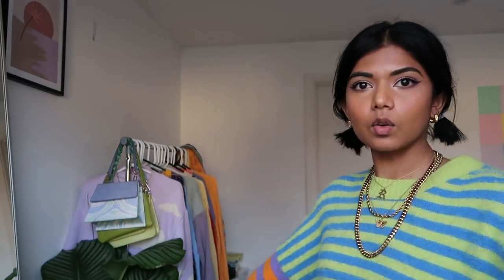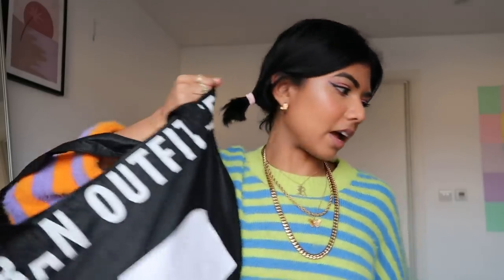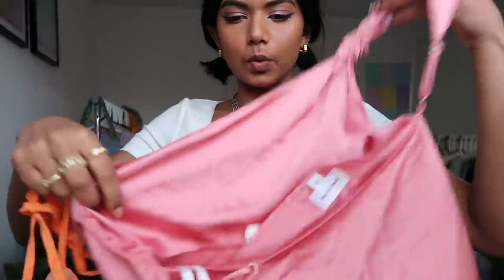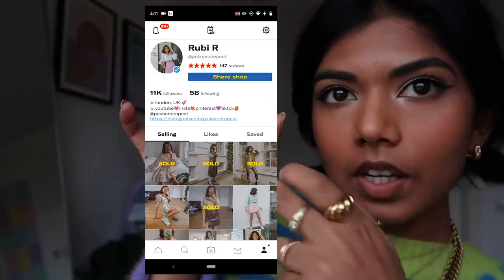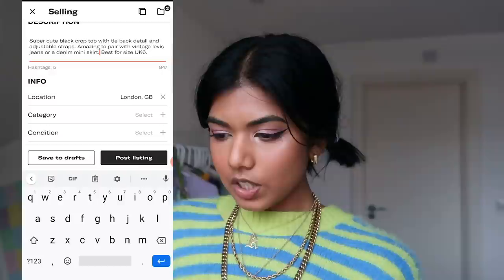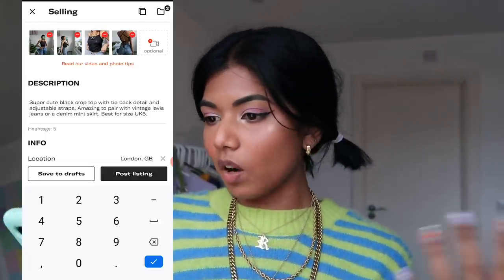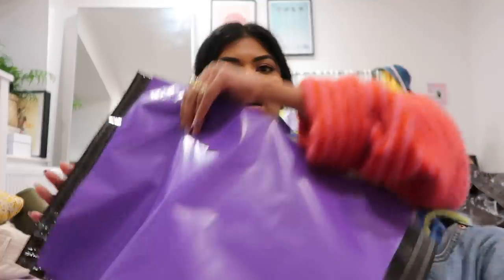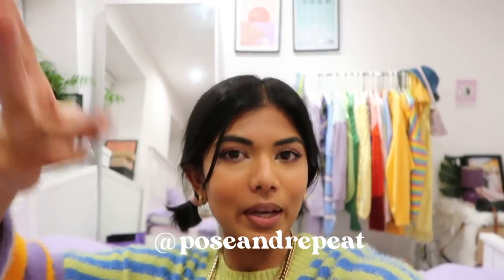ultimate guide to depop with pose and repeat 🦋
welcome to your ultimate guide to Depop! In this video, I give you a step-by-step tutorial on how to sell your clothes on depop. Hope you enjoy and find this helpful 💕

Have you watched my last video? [life in london vlog #2] ↠

Note cards